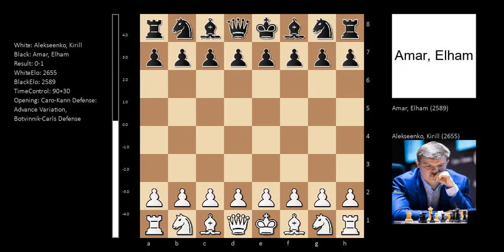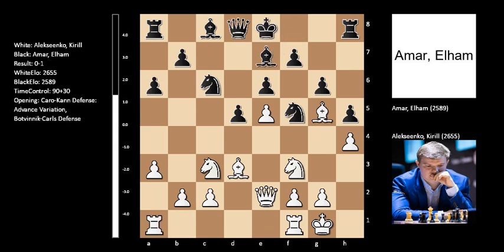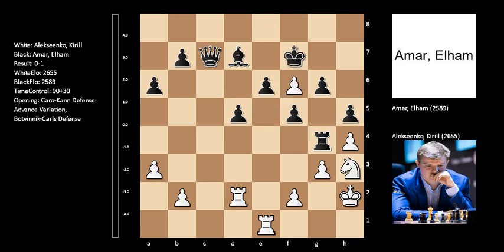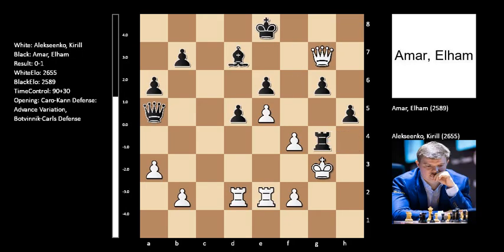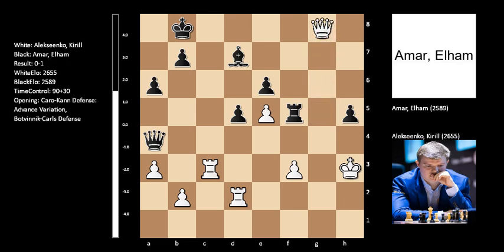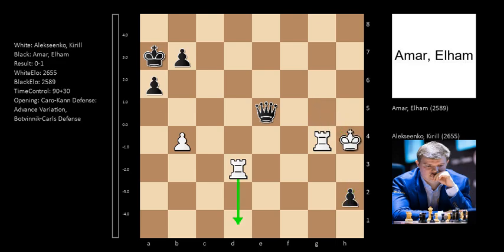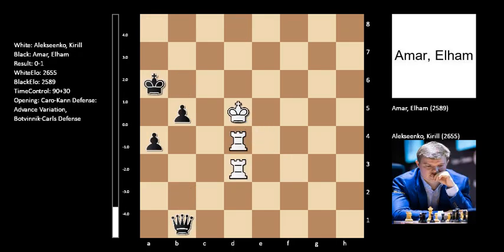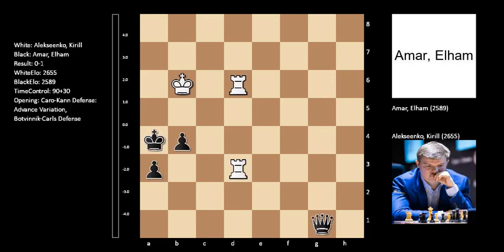Alekseenko Kirill Vs Amar Elham Round 5 Alekseenko Kirill Amar Elham Round 5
♟️ Welcome to another in-depth chess analysis! ♟️

In this video, we break down a fascinating chess game, analyzing key moves, strategies, and tactical ideas that every chess player should know. Whether you’re a beginner or an advanced player, this breakdown will help you improve your understanding of the game.

🔹 **Key Highlights:**
✔️ Opening principles and setup
✔️ Middlegame plans and piece coordination
✔️ Tactical motifs and key combinations
✔️ Endgame strategies and techniques

🔹 **Why Watch?**
Understanding the thought process behind great moves is crucial for improvement. By studying master-level games, you’ll sharpen your skills, spot patterns, and enhance your ability to make strong decisions over the board.

Don’t forget to leave a comment sharing your thoughts on this game.